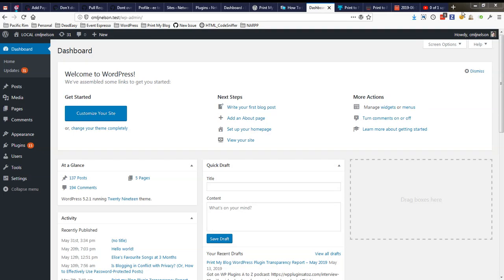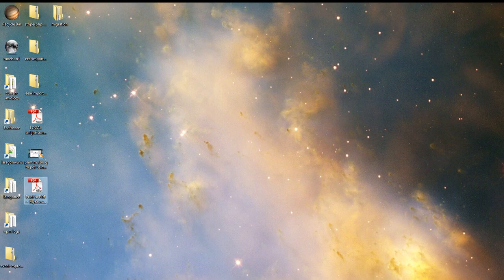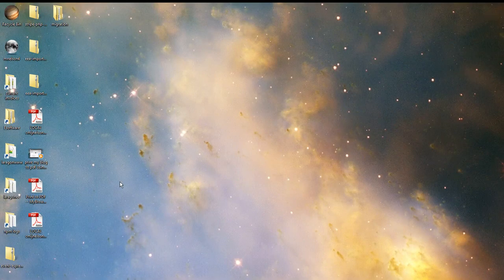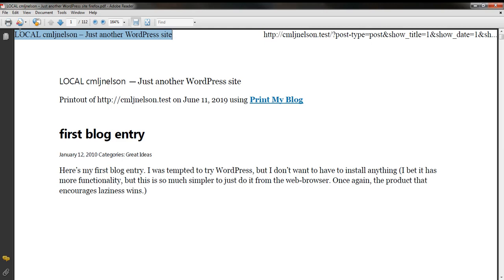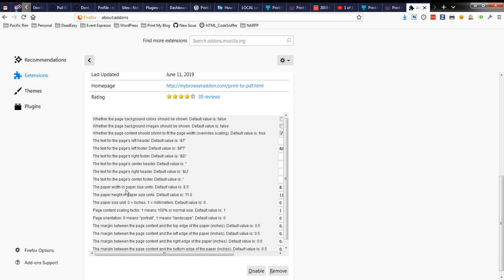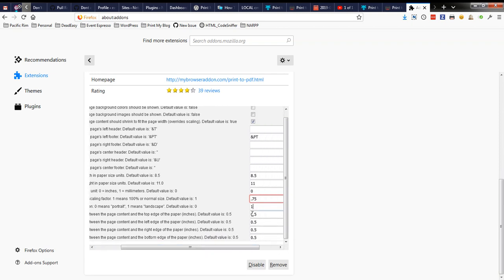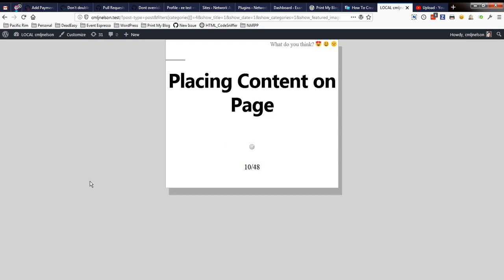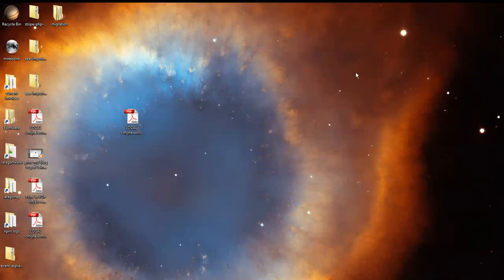Use Firefox and Print My Blog WordPress plugin to create a PDF of your entire Blog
In order to print to PDF in Firefox, you need to an extension.
In this video I show how to use it to create a PDF of your entire blog. Then I show how to adjust a few settings in Print to PDF, and a few from Print My Blog, to print your PDF look more like a newspaper or research paper. (I also had some technical difficulty in the middle of it for a minute 😅)